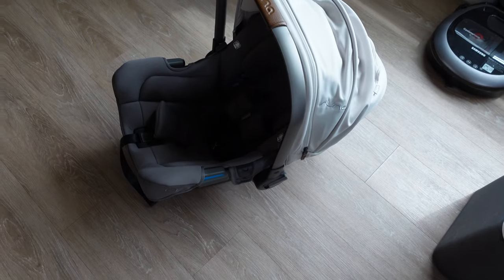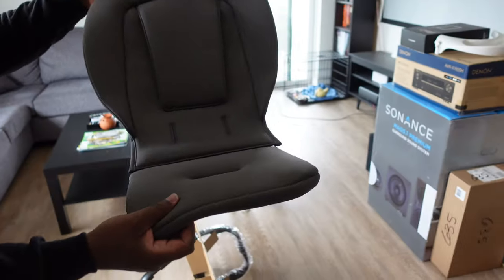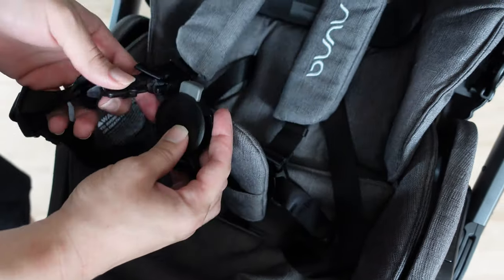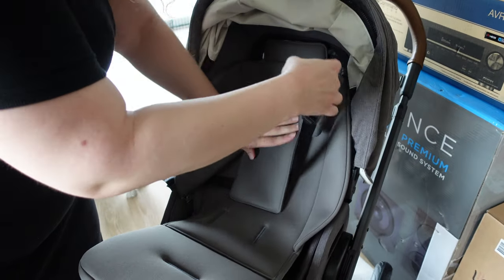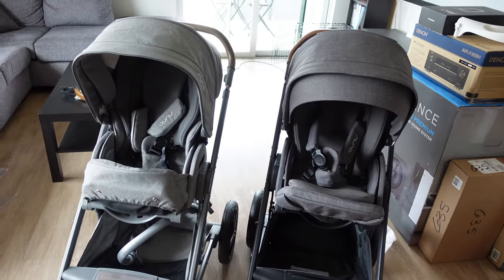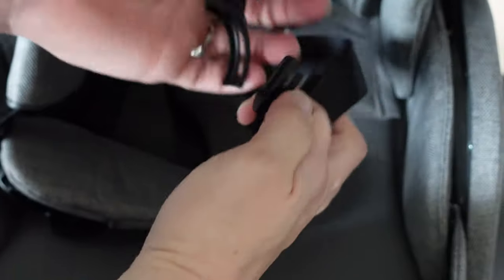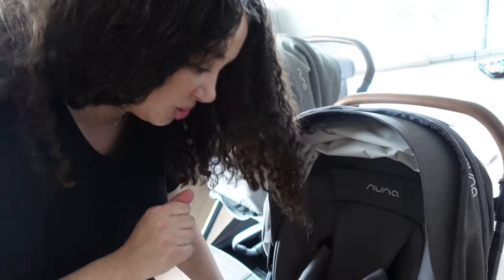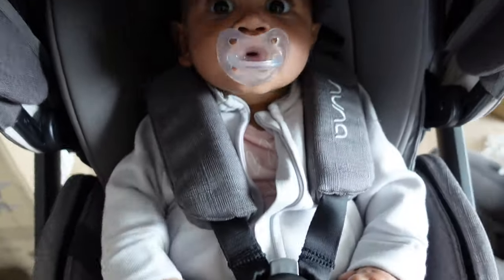Nuna Mixx Next 2020 vs 2021 | NUNA MIXX NEXT 2021 UNBOXING | Baby Products | Sandra B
NUNA MIXX NEXT 2020 vs 2021- Join me for a comparison of the 2021 (released February 2021) vs 2020 NUNA MIXX Next stroller (released  Summer 2020).
In this video, I am unboxing the 2021 Nuna Mixx Next stroller. I also show detailed stroller shots, so you can see it up close and personal!

*The biggest upgrade was the addition of the Magnetic Secure Snap buckle.   Compact fold-away secure self guided snap which automatically locks into place.  This is perfect for on the go moms and dads as it allows you to close the buckle with one hand.  (Quicker + Faster)

The 2021 stroller featured is in the color Granite. The 2020 stroller featured is the Nuna Mixx Next 2020 in the color Threaded (Nordstrom Exclusive).

The car seat featured is the Nuna Pipa RX in the color Birch.

Nuna Mixx Next 2021 Pros & Cons

PROS

Maneuverability
- This stroller is able to move around in tight spaces and turn around in a full circle in small areas. This makes navigating tight corners a breeze!

Basket Space
-The basket on this stroller is a very generous size, and I was able to do a grocery shopping trip without a cart. It also has a divider to keep your things organized.

Compact Fold
- The stroller folds down very tight and compactly, which makes fitting in the back of your car or SUV very easy.

CONS

Unfolding Can Be Tricky
- Unfolding the stroller requires bending down in an awkward position and pulling up levers to unfold. Unfortunately, it is not one smooth motion and you need to "jiggle" it in order to unfold completely.

"Bassinet Mode"
- The bassinet mode feature is cool and thoughtful, but small babies will get swallowed when they are very small (at least less than 10 lbs). I'd recommend using the car seat for infants in the earlier days.

*I don't regret the money because it is a quality baby product.
There are multiple versions of the stroller and here's a great look at the brand new August 2020 release.  Top selling specs for us were:

-The Nuna Mixx has always been easy to fold, but the past years' models have been a little bulky. To better fit into your trunk with room to spare, the rear axle now folds underneath the stroller to save an extra 8 inches of space!
-(Better suspension) 11 inch rear wheels glide easily over cracked sidewalks.

⏱ TIME STAMPS ⏱
00:00 - Nuna Mixx Next 2021 Magnetic Secure Snap buckle Demo
01:37 - NUNA MIXX NEXT 2021 UNBOXING
03:20 - Magnetic Secure Snap buckle
05:25​ - Nuna Mixx Next 2020 vs 2021

- MY CAMERA: Sony ZV1 (for vlogging)
- EDITING SOFTWARE: iMovie
-Canva: (photo thumbnail edits)
-ETHNICITY: African American
-HEIGHT: 5'8
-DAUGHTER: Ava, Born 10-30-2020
-HUSBAND: Aaron

 -nuna mixx 2020
-nuna global
-nuna mixx next stroller 2021